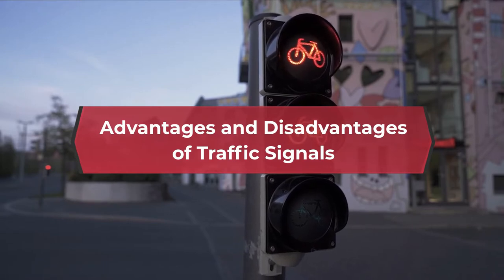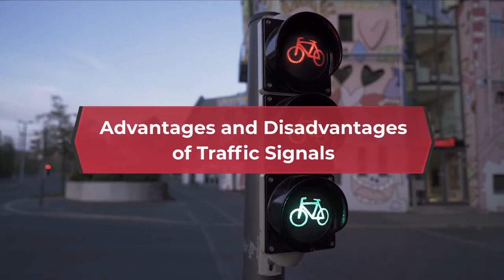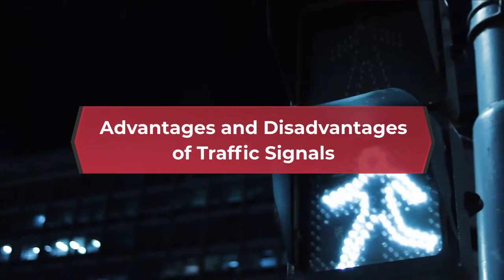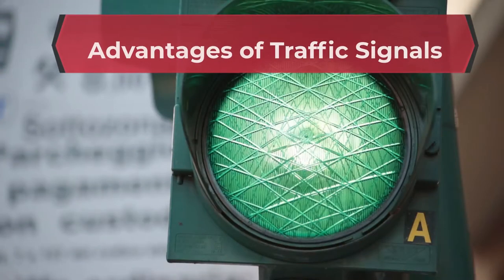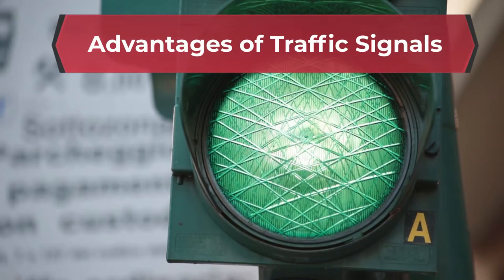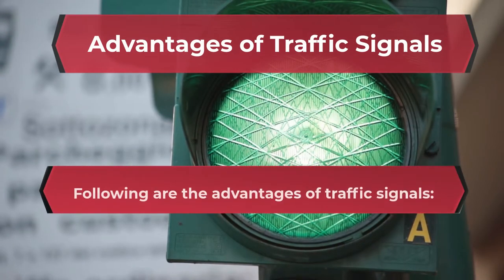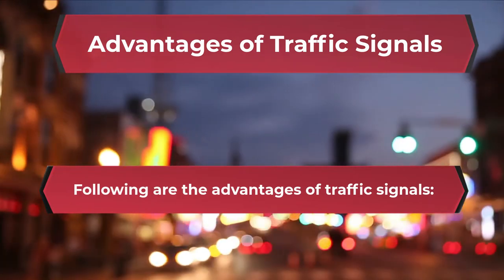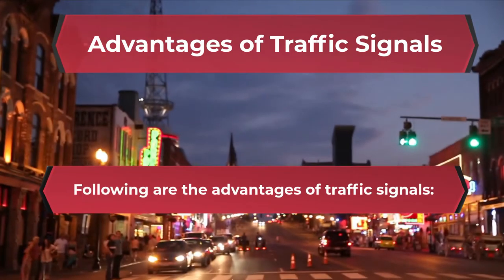Advantages and Disadvantages of Traffic Signals || Highway Engineering || civilnoteppt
Advantages and Disadvantages of Traffic Signals || Highway Engineering || civilnoteppt || Road signals and their advantages and disadvantages